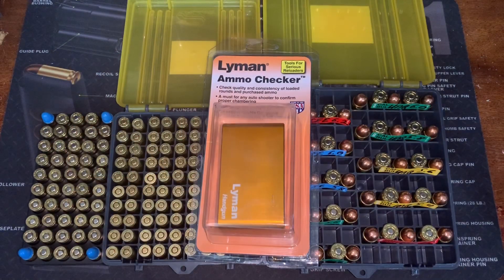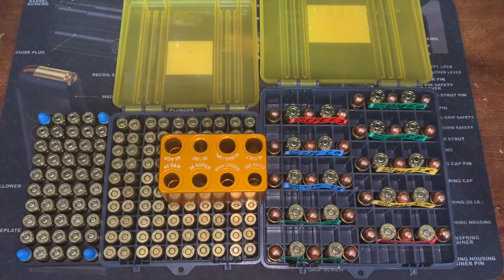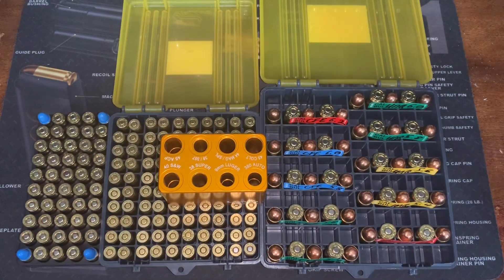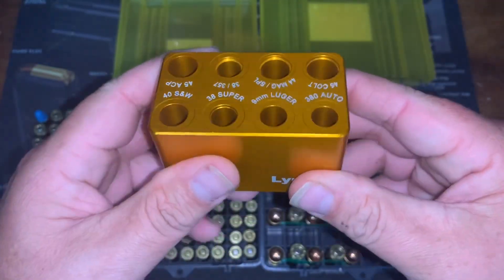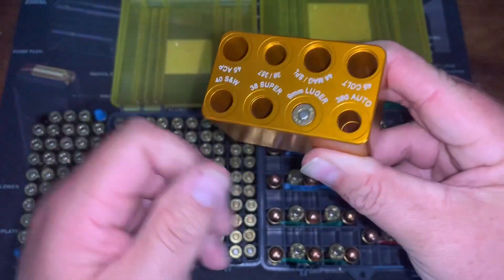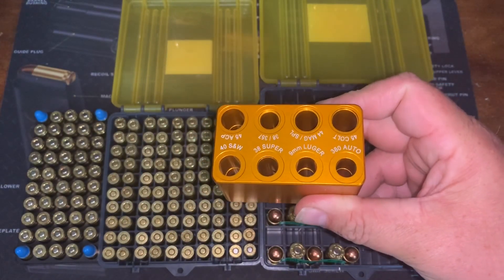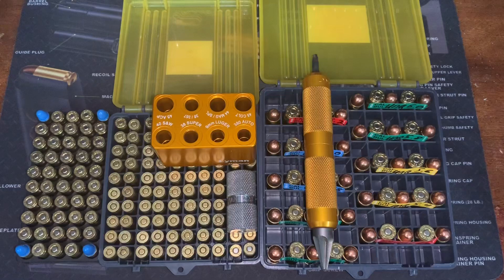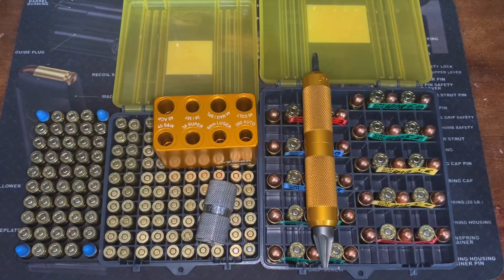Lyman Handgun Ammo Checker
Today we are taking a look at the Lyman ammo checker. This works with 380 auto, 9mm, 38 super, 40S&W, 45 Colt, 44 special, 44 mag, 38 special, 357 mag, and 45 acp.

Amazon Storefront